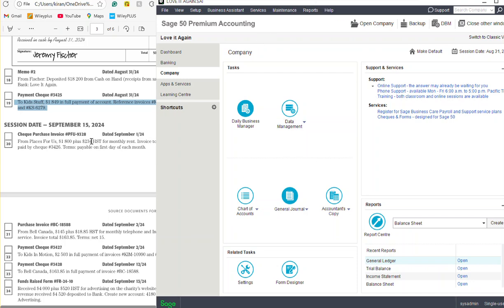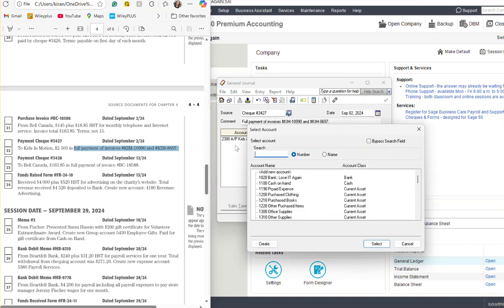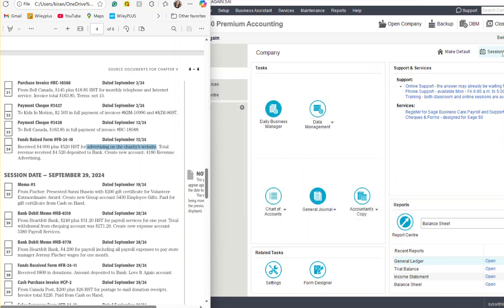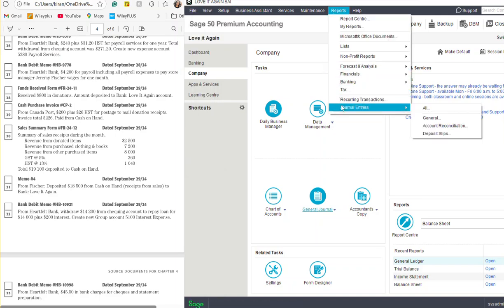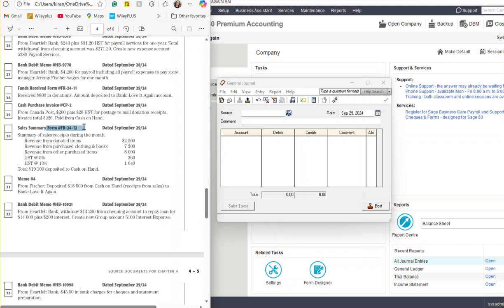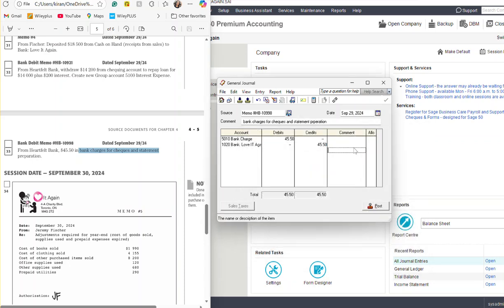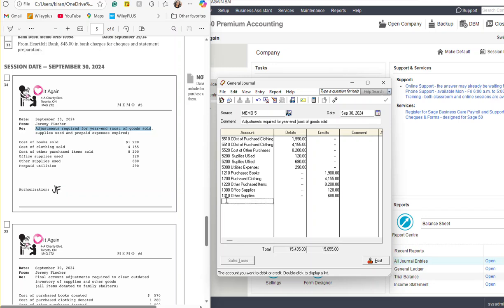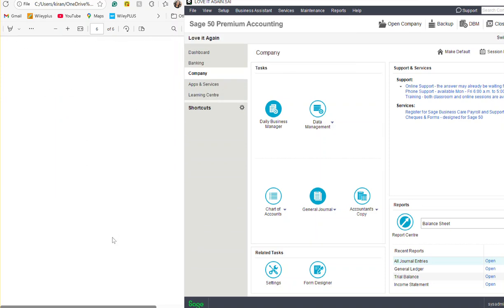Chapter #4 - Love It Again - Part #4